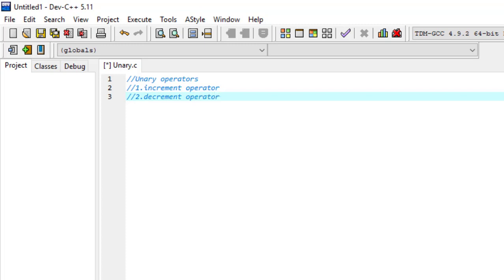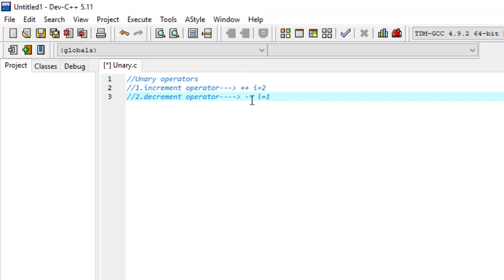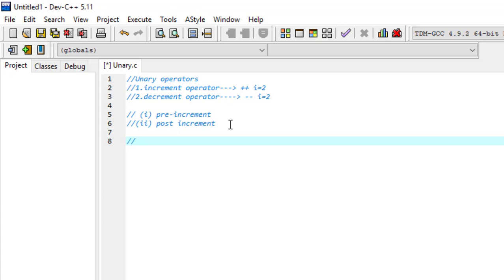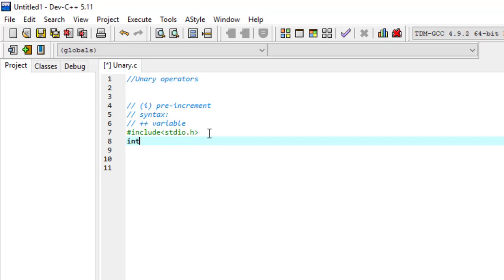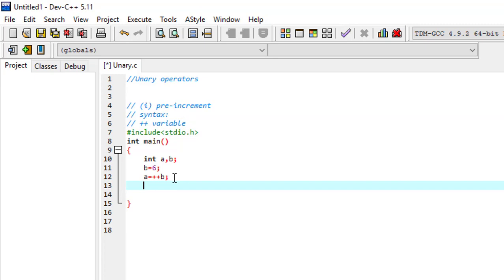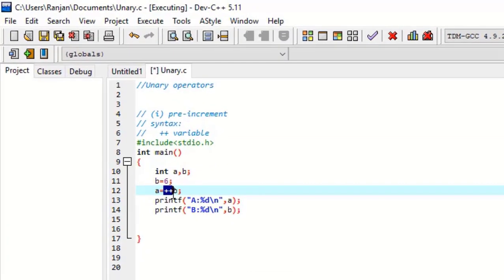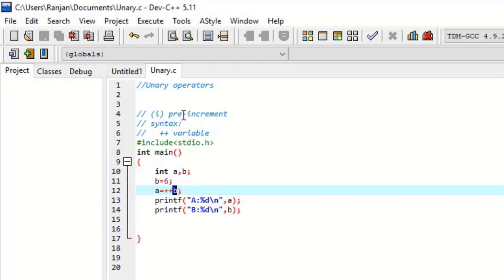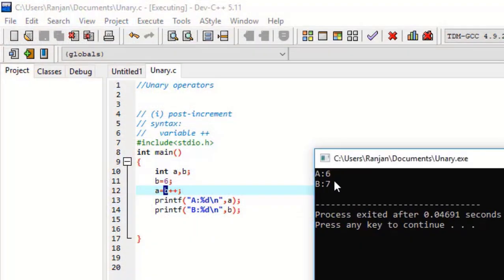Unary operator in C(Part-I) | Increment and Decrement Operators in C | Beginner's Guide(New 2020)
In this video, I have explained you about the unary operators in C Programming language.
The Unary Operators includes:
Post Increment / Decrement Operators
Pre Increment / Decrement Operators
Topics discussed:
1. Increment and Decrement operators in C language.
2.Difference between pre and post.
3. Pre-increment and Post-increment.
4. Pre-decrement and Post-decrement.